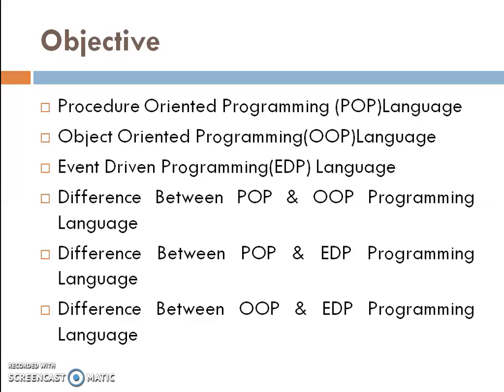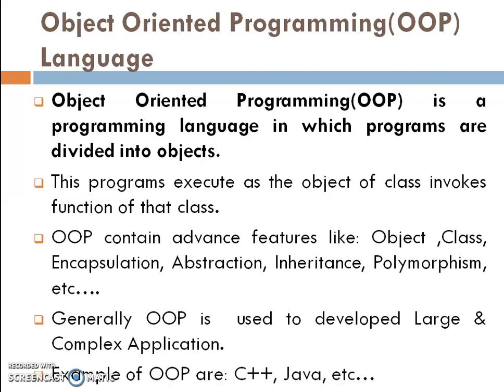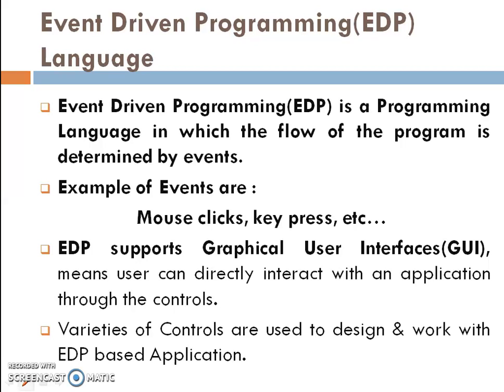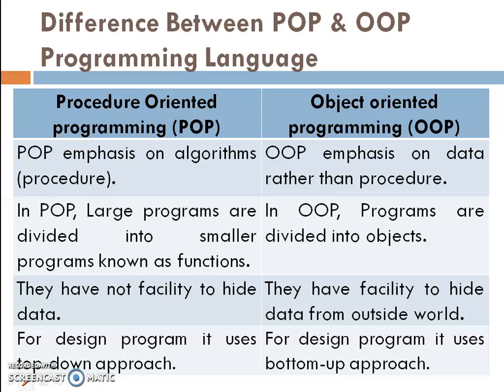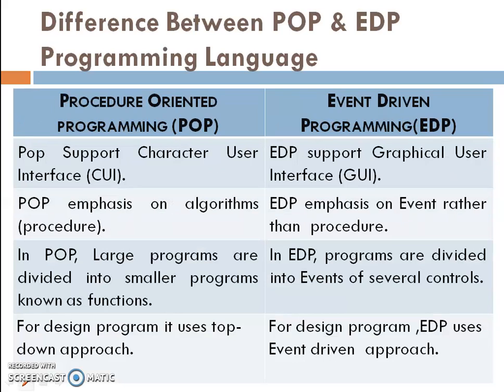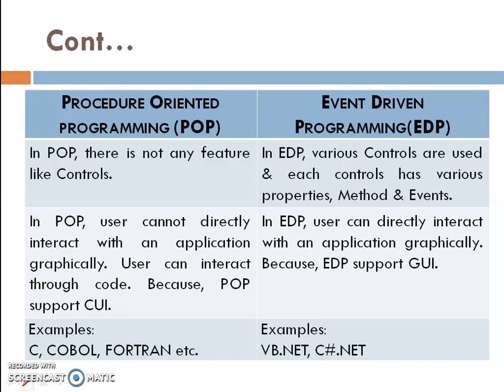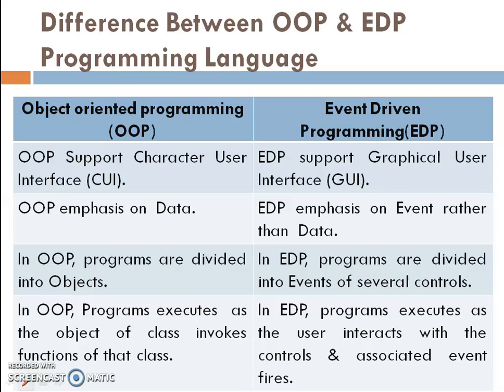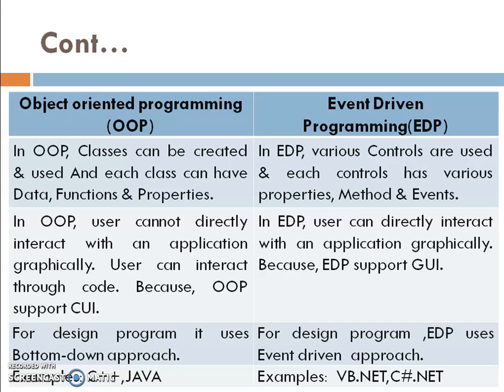Difference's programming language|.NET Programming|3340704|Mrs.Kinjal Mistry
In this video lecture we learn the different programming language like procedure oriented programming language,Object oriented programming language & Event driven programming language& it's differentiate.